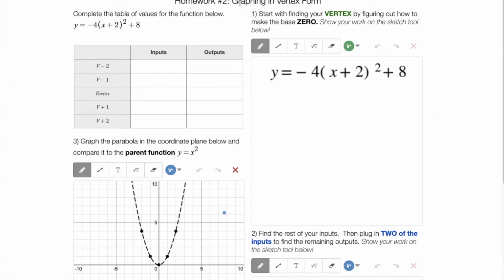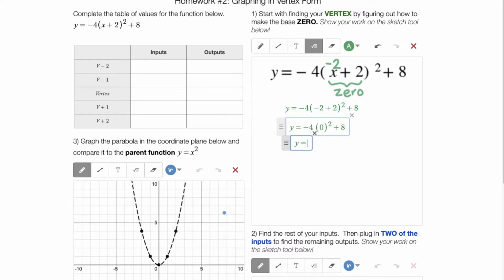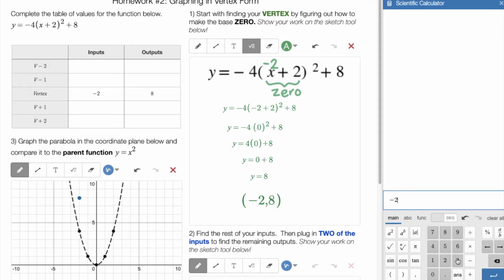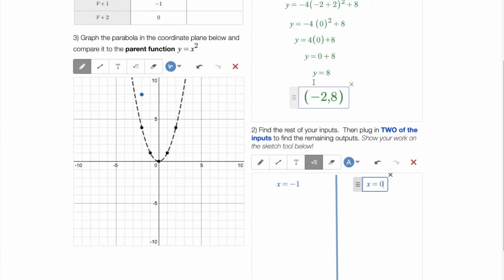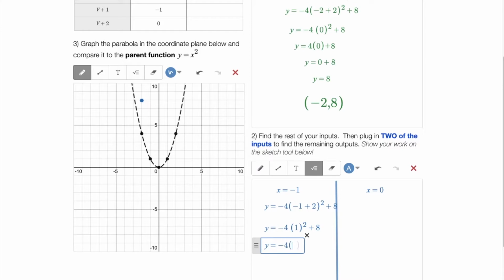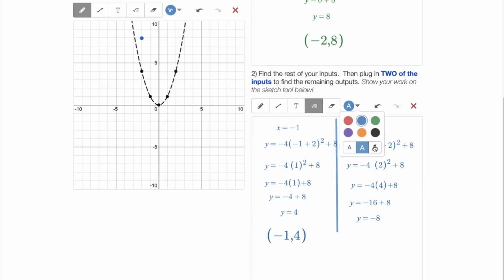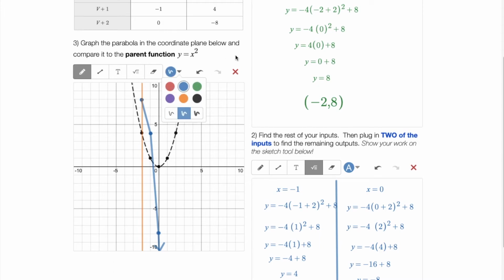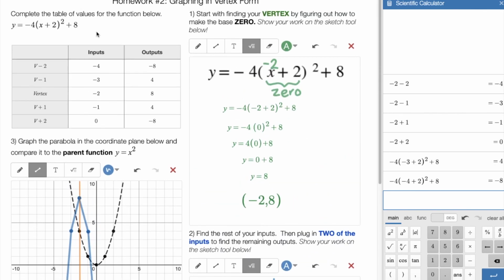Vertex Form Homework 2 with a Coefficient